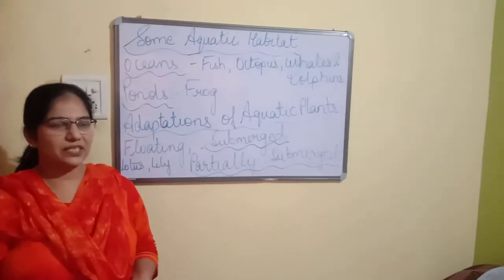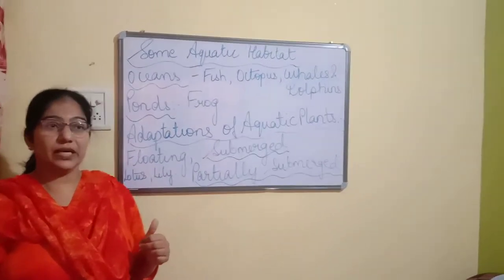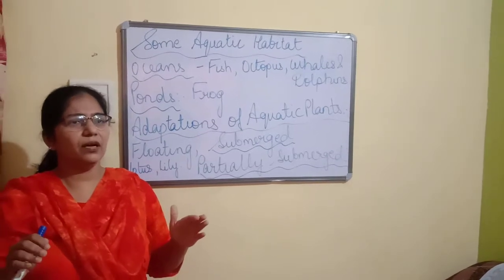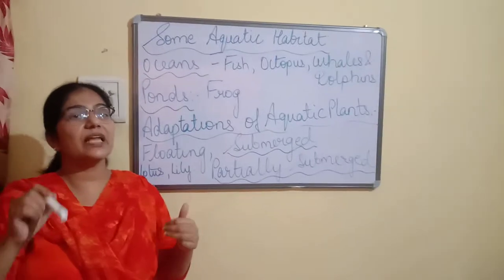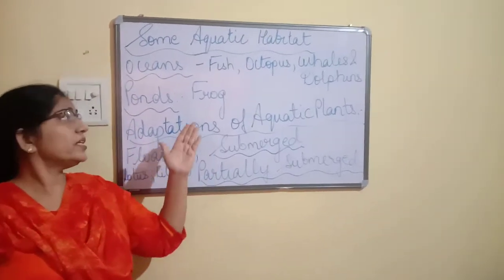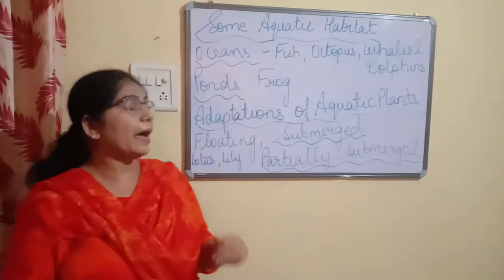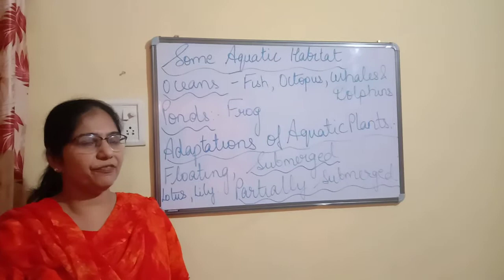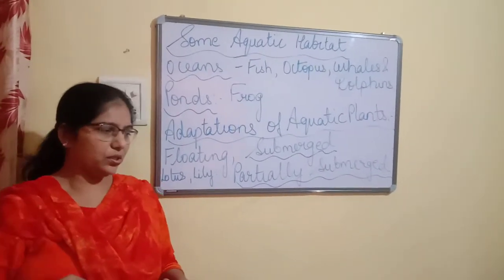Some Aquatic Habitat